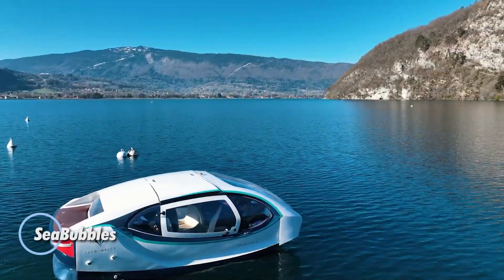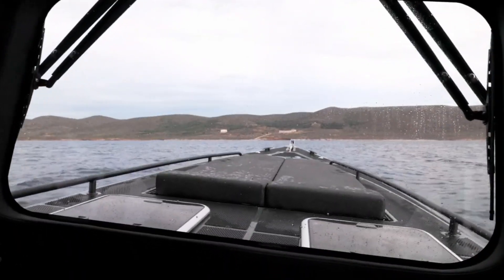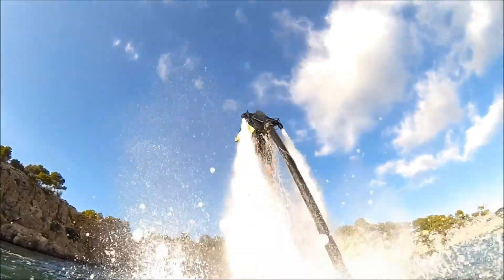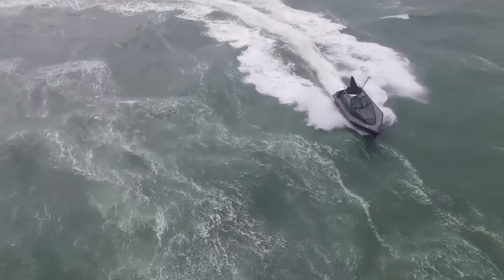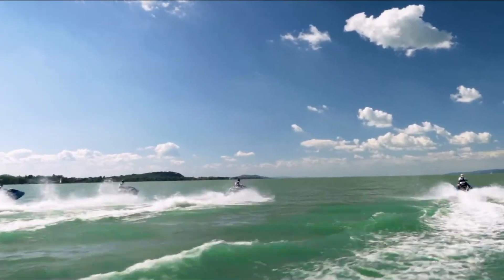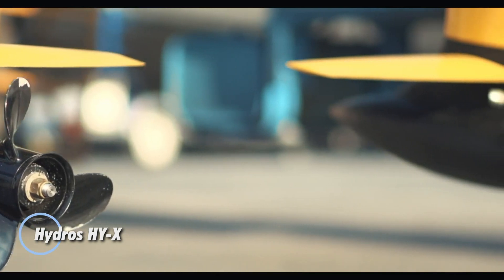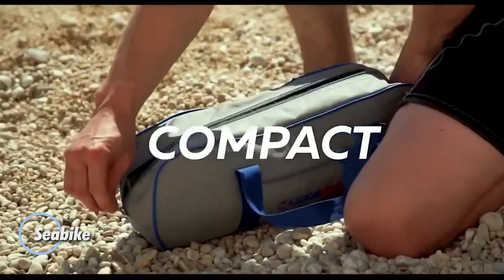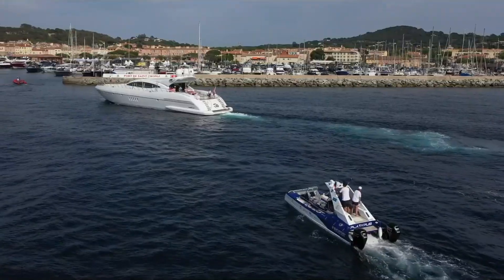Coolest Water Vehicles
"Discover the coolest water vehicles that are pushing the boundaries of innovation! From futuristic hydrofoils to amphibious supercars, explore the cutting-edge technology that makes these watercrafts stand out. Whether you're into speed, luxury, or adventure, these water vehicles are sure to blow your mind. Don't miss out on the ultimate ride on water!"

00:00 - SeaBubbles
01:07 - Rafnar 40 Cross Cabin
02:20 - Flying Mantis
03:16 - Jetlev-Flyer
04:25 - Barracuda
05:34 - Ceclo
06:27 - Electrojet Narke
07:40 - Hypersub
08:41 - Hydros HY-X
09:36 - Mantra
10:33 - Seabike
11:21 - Blue Odyssey SUD